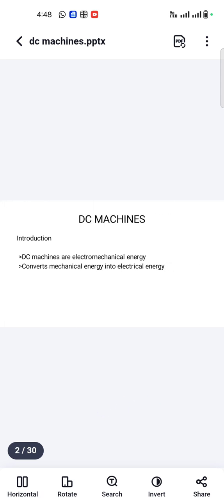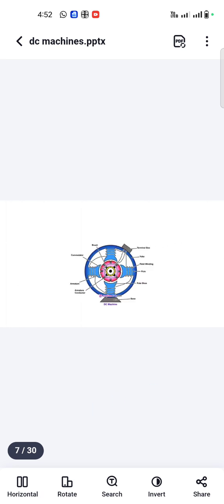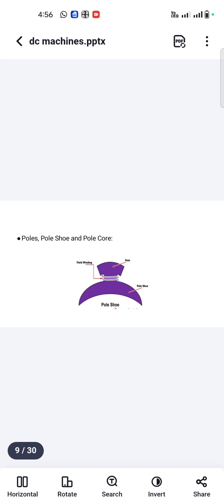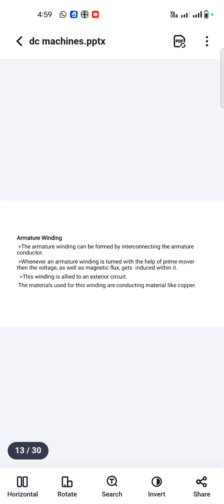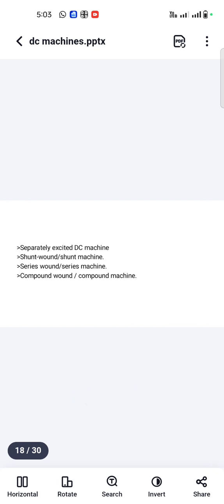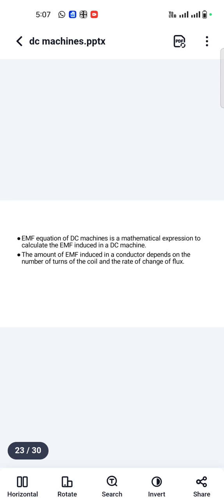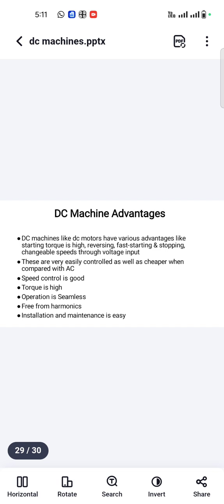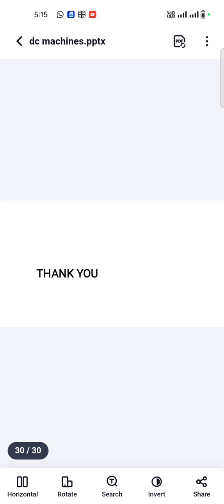Electrical Machines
Mrs.Mini/ECE